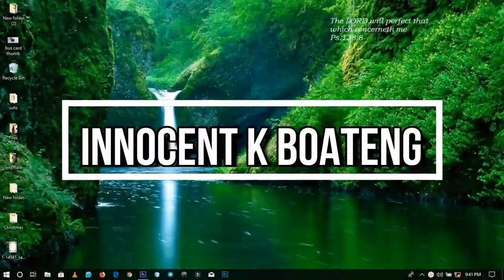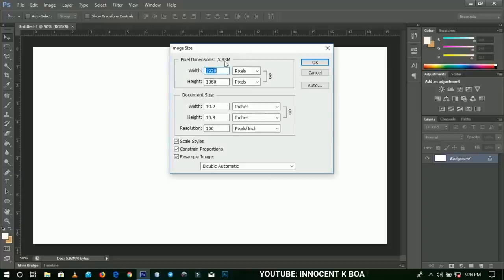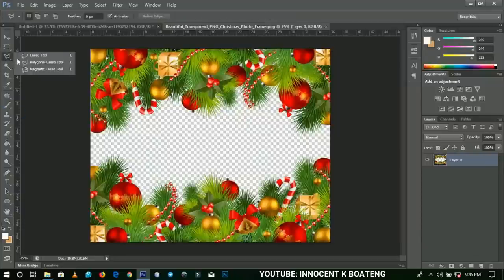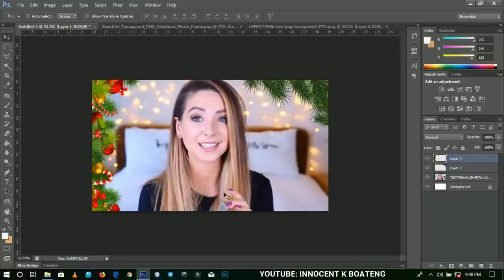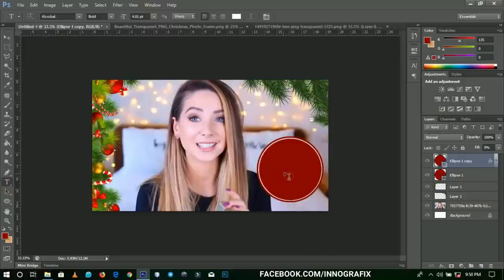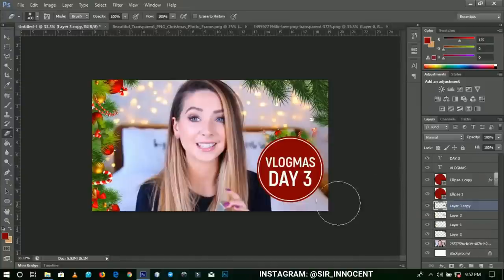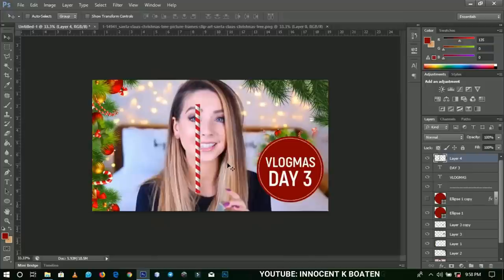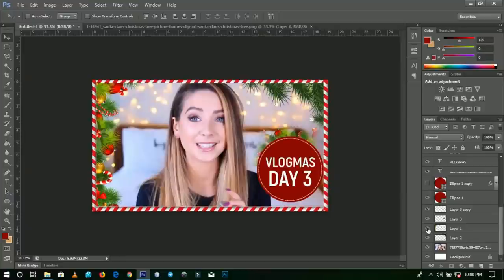How To Make YOUTUBE THUMBNAIL | Christmas/Vlogmas Thumbnail | Photoshop Tips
It is that time of the year where every is up to Christmas and Vlogmas videos, thumbnails plays a very essential role in your videos getting discovered. So in this video, I discuss some tips on how to make eye catching, trendy, beautiful thumbnails for your videos on your channel.

This is a simple step by step tutorial supported by a good quality voice over and not a speed art without explanation so understanding this will very much easier even if you don't have any idea about photoshop.

FONTS USED:
1. Helvetical Inserat
2. Akrobat

DOWNLOAD MOCKUPS HERE

This video also centers around: innografix, innocent k boateng, vlogmas ideas, vlogmas 2018, vlogmas intro, vlogmas intro ideas
vlogmas ideas 2018, vlogmas youtube, vlogmas thumbnail, christmas thumbnails, vlogmas thumbnails, thumbnail design, how I design my thumbnails.

Much love